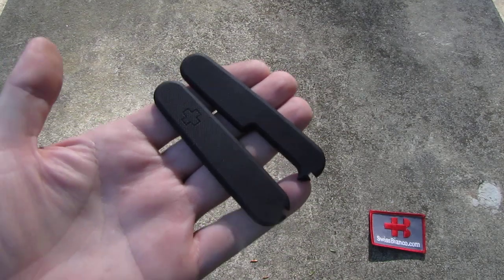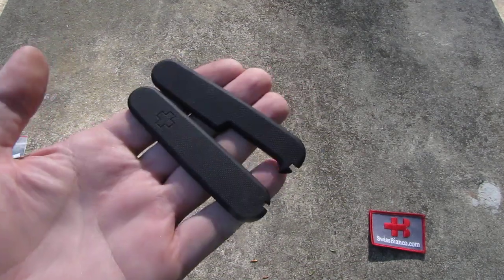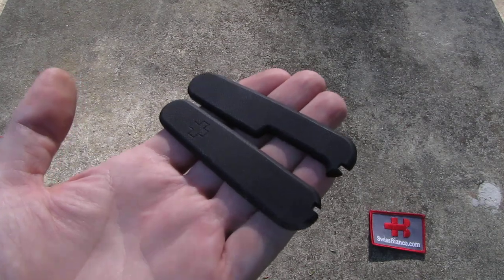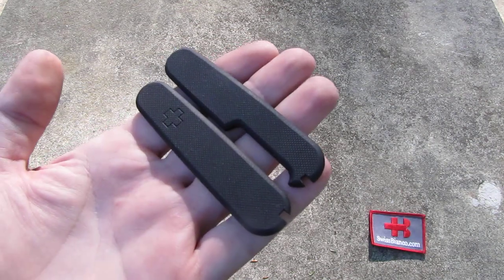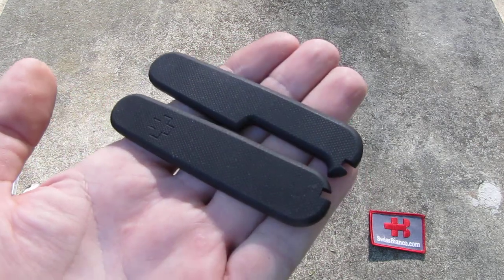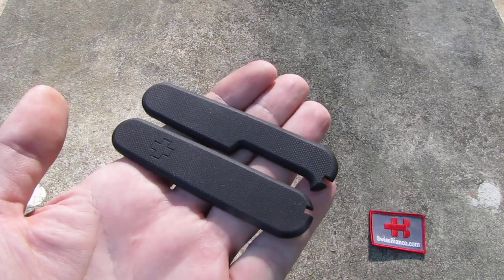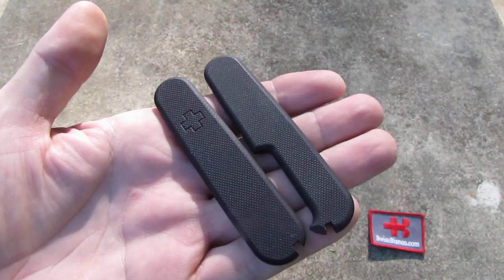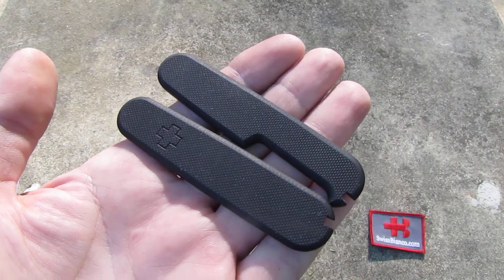swissbianco black g10 scales for the 91mm victorinox swiss army knives